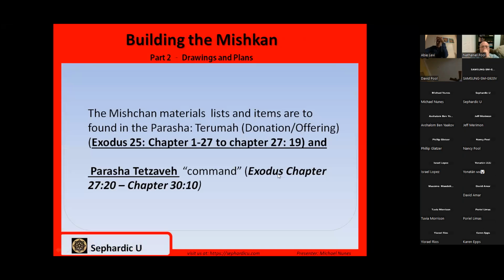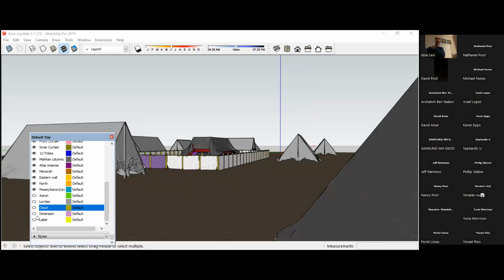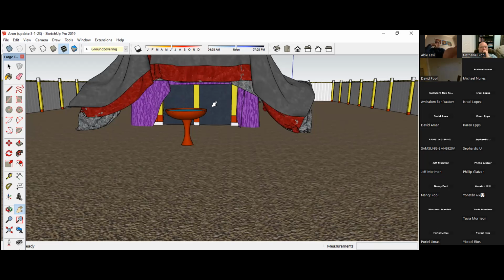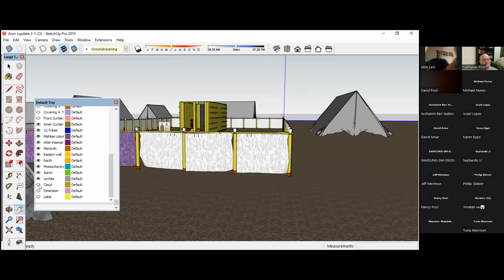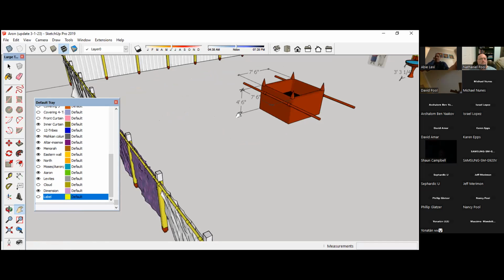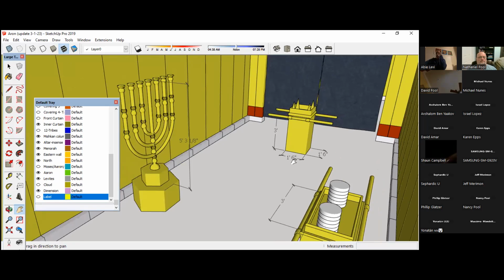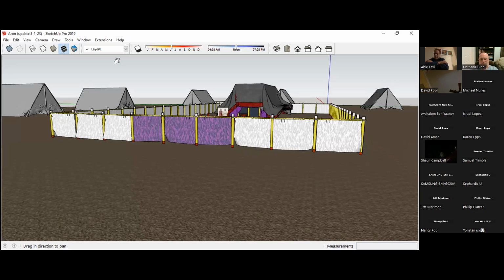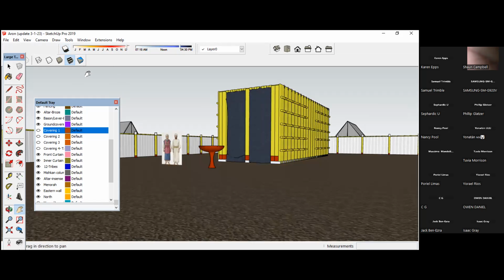Building the Mishkan: Webinar Series - Part 2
Topic: Webinar Series: Building the Mishkan
Description:

Join us for this exciting and interactive 3-part Webinar Series.

Part 1: We will examine Parashat Teruma and the steps in building the Mishkan and draw up a "Materials List" for the Mishkan.

Part 2: Michael Nunes, Architectural Draftsman, using the previous lesson and data, will then outline and draw the Mishkan via a whiteboard. He will then convert his "hand drawings" into actual architectural/shop drawings.

Part 3: Samuel Farias, Construction Manager and Carpenter, will explain the shop drawings details and the process required to recreate a miniaturized model of the Mishkan.